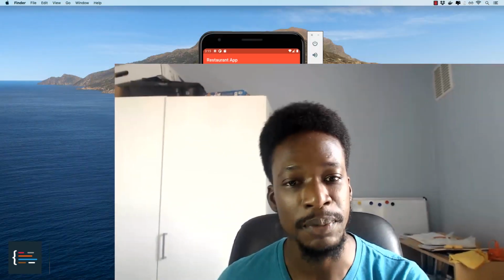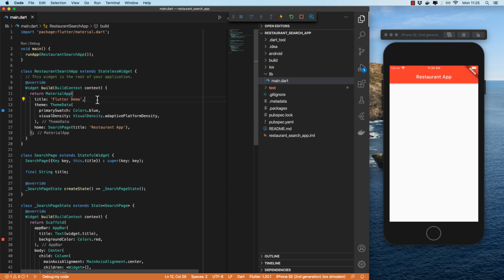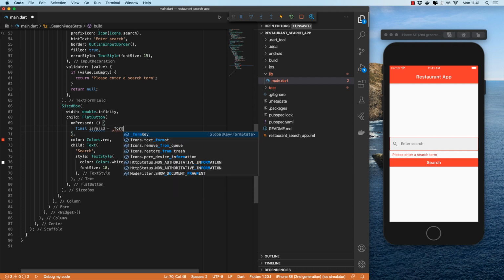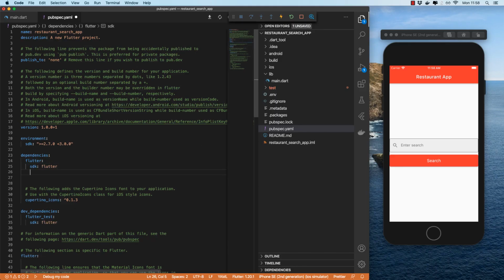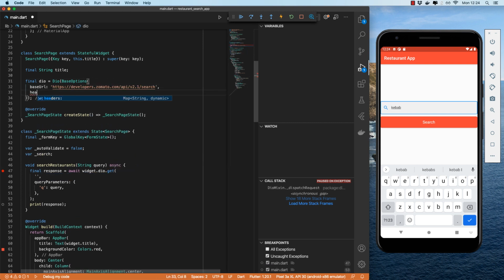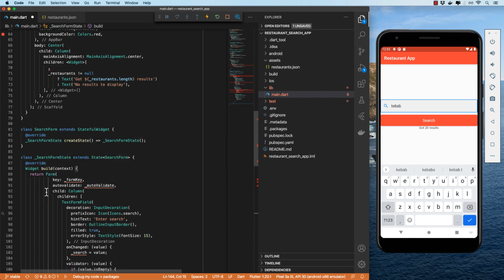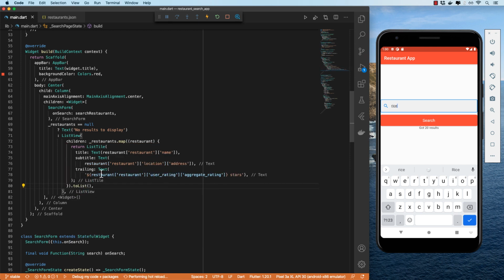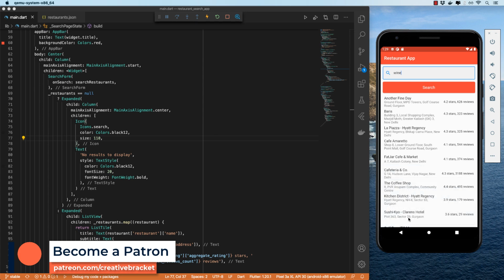Flutter Tutorial | Restaurant Search App with Zomato API (Part 1: Querying the Public API)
In this series we will build a restaurant search app with the Zomato API and Flutter. We will learn about Flutter widgets and how to make HTTP API calls. We will introduce the flutter_dotenv package for handling our API credentials. We will improve our solution in the following series and introduce some state management patterns.

00:00 - Intro
00:10 - App Demo
00:57 - Set up Project and Scaffolding
03:46 - Implement Search Form
09:10 - Set up Zomato API key
10:59 - Use Dio http package
16:50 - Refactor up Search Form ui
18:47 - List search results
22:49 - Style default view
24:04 - Outro

Please leave us your feedback in the comments, and let us know what you would like us to demonstrate next! You can reach out in the comments below or on Twitter using